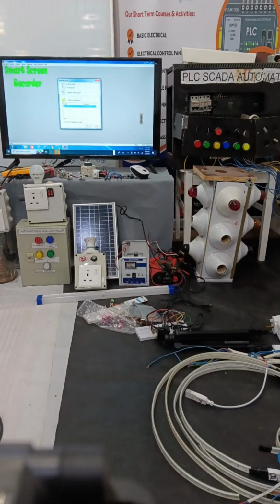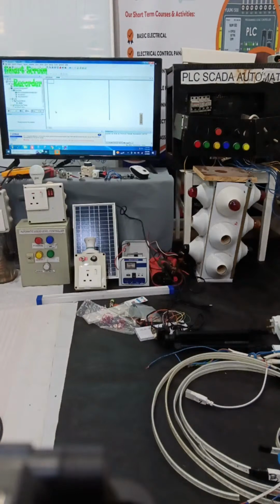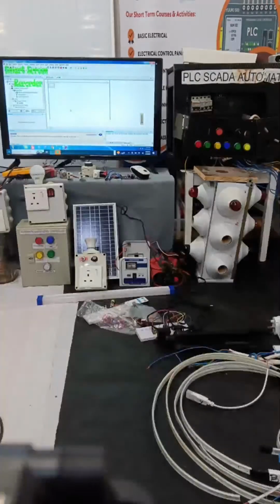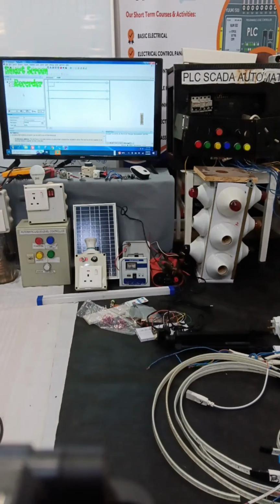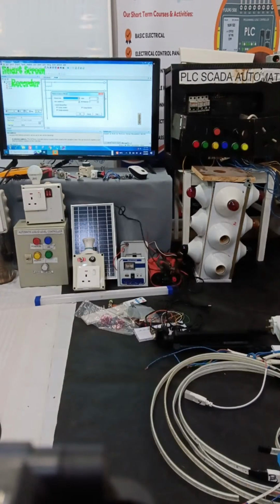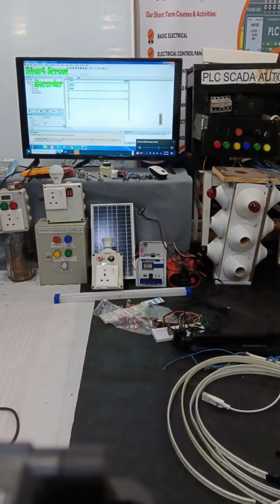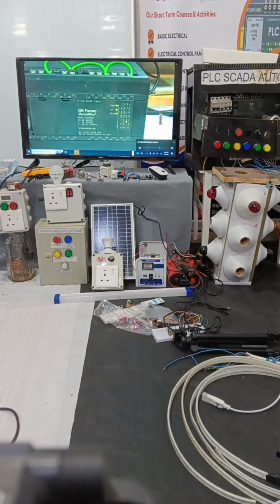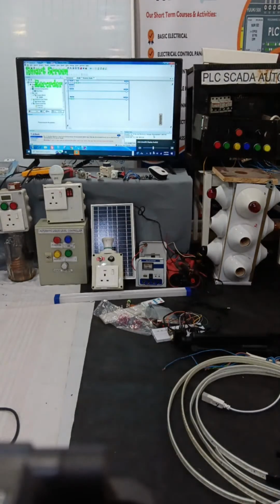Engg. Software Solutions is live!